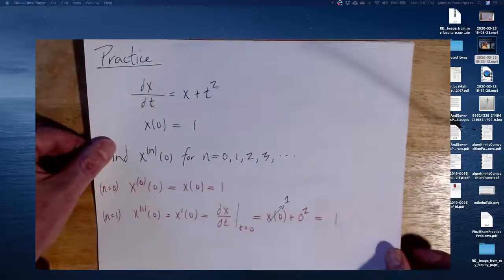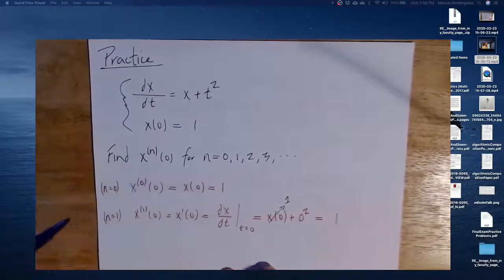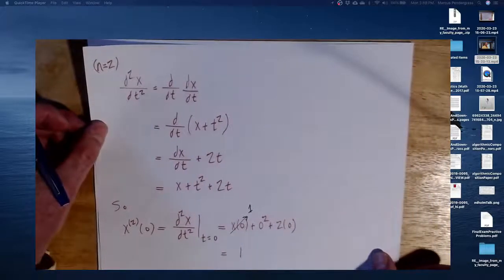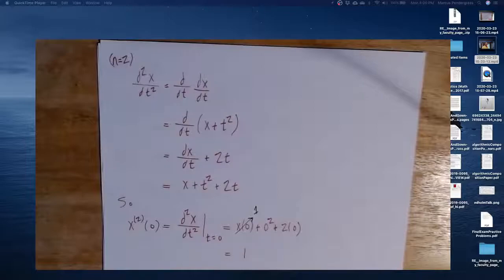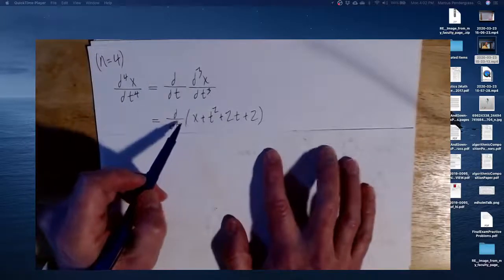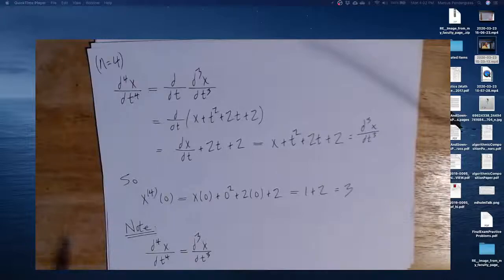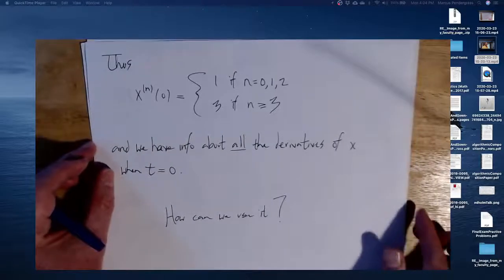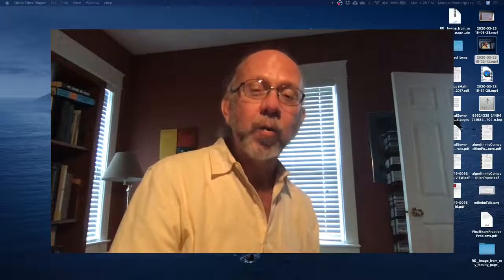Numerical Analysis: Solution to Practice Problem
The solution to the practice problem in the previous video is presented. The upshot is that an IVP actually gives information about all derivatives of the solution, evaluated at the initial condition. In the next video, we will explore what we can do with this information.